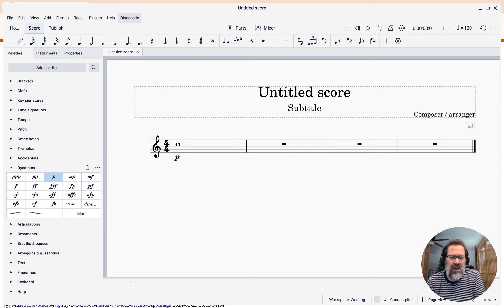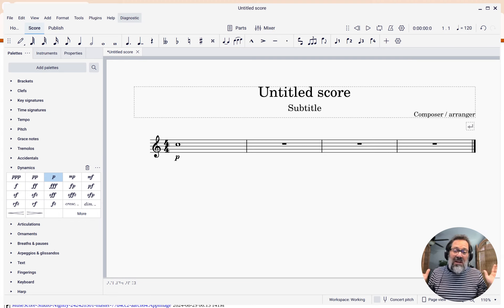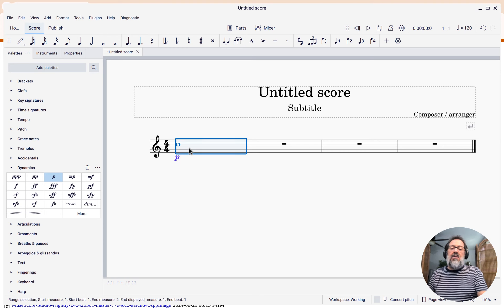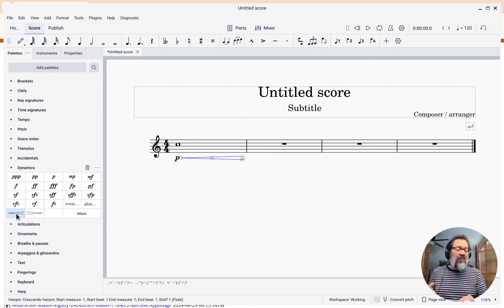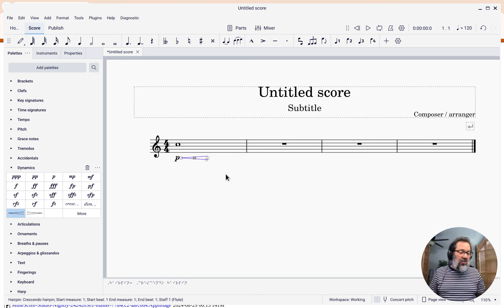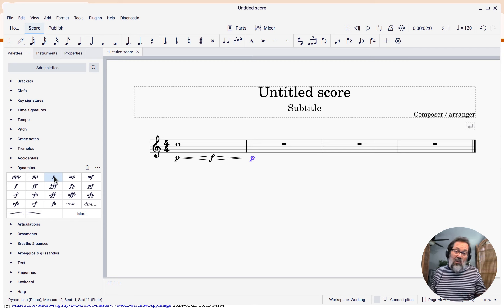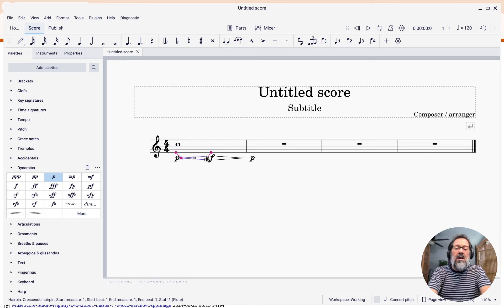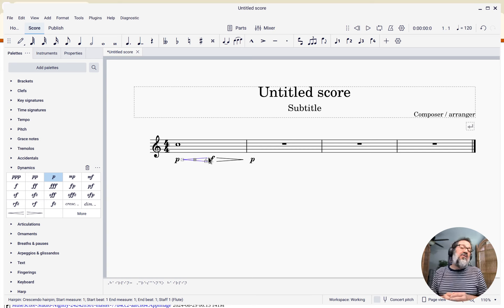Swells and other lines within sustained notes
One of the great new features in MuseScore 4.4 is the ability to have hairpins and other lines that start or stop on a beat where there is no note or rest.  In this video post, I show you how to use this feature to easily add a "swell" - a crescendo followed by a diminuendo on a single sustained note.